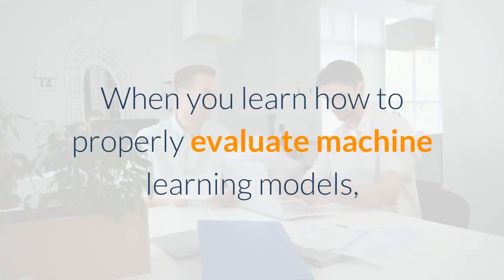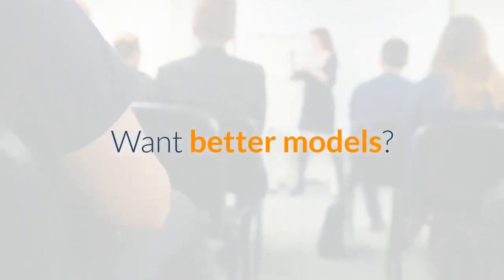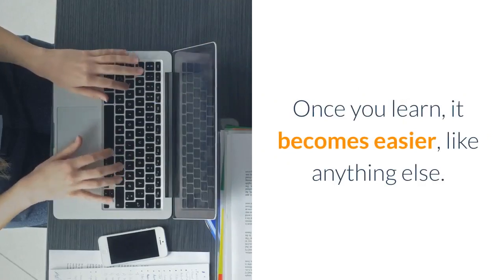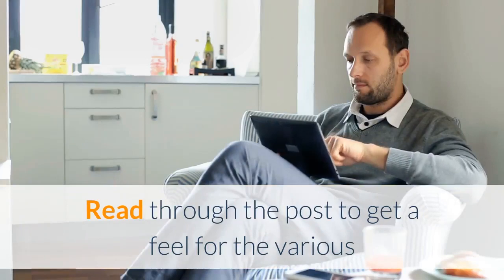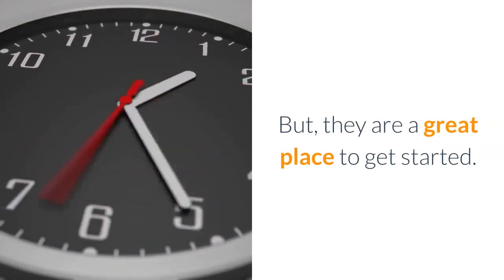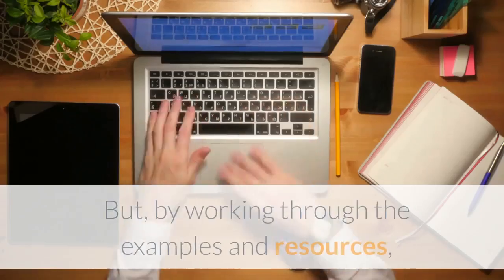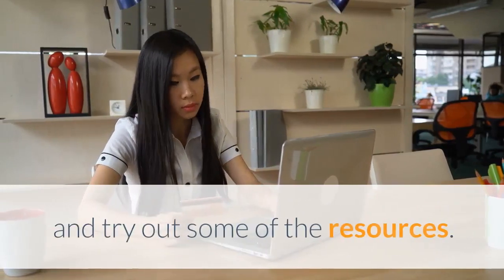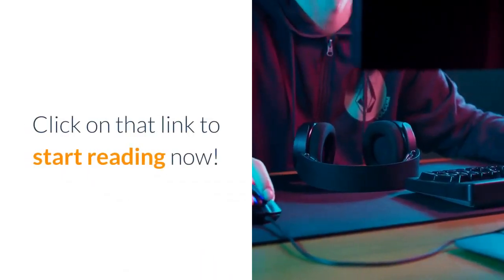Evaluating Machine Learning Models | DataScienceReview.com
Here is the link to read the post (as described in the video):

One aspect of machine learning that is often missing is the evaluation of machine learning models. Many people skip this step and it can cost them much in terms of model efficiency.

Use the link at the beginning of this description to read how to use some resources that can help learn about evaluating machine learning models.

The transcript of the video is as follows:
Secrets of Data Science.

Do you want to know one of the biggest secrets to success in data science?

It's evaluating machine learning models. That's right! When you learn how to properly evaluate machine learning models, you'll know which models are working best. Seems obvious, doesn't it?

Many people don't know to do this and they model without any indication of which models are working best. Want better models? Then, learn to evaluate which are the best.

Is it easy to evaluate these models? Well, it's not rocket science, but it takes some learning to understand how to know what metrics are the right ones for the jobs. Once you learn, it becomes easier, like anything else.

How to Evaluate Machine Learning Models. Now that you know the importance of evaluating machine learning models, it's time to learn how it's done. Go to the post that is in the description. If you are already there, then just start reading the post.

Read through the post to get a feel for the various resources you could use to help you learn about evaluation. These resources are by no means exhaustive. But, they are a great place to get started.

When you read the information in the post, you'll find that you have the tools to take your data science learning to a higher level. That is something everyone would want!

Be warned that the concepts may seem a bit foreign if you are new to data science. But, by working through the examples and resources, you'll start to get a grip on the concepts. Then, you'll be better prepared in your data science career. That's pretty cool, huh?

If you are already on the post, all you need to do is start reading it and try out some of the resources. Click on that link and then start reading it when the post loads.

Don't waste any more time. Click on that link to start reading now!

To save you from scrolling up in this description, here is the link again: